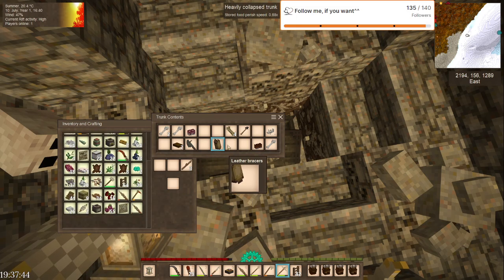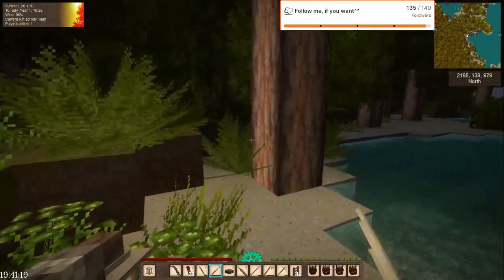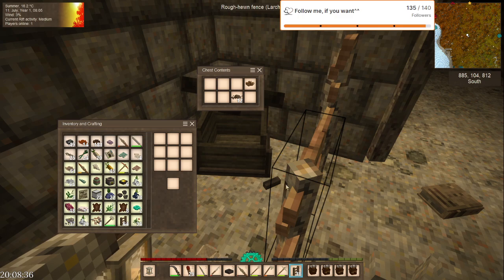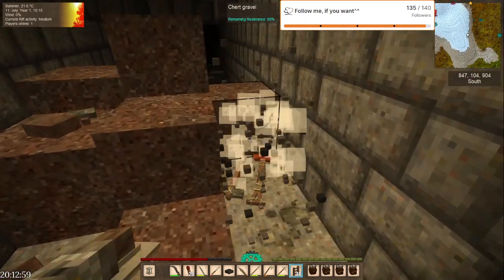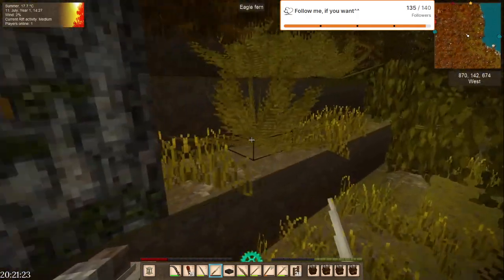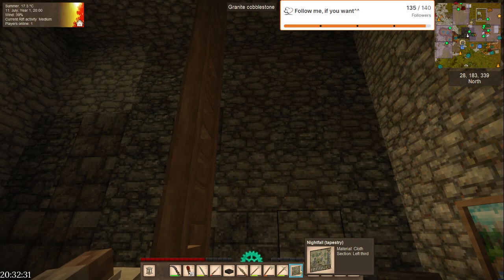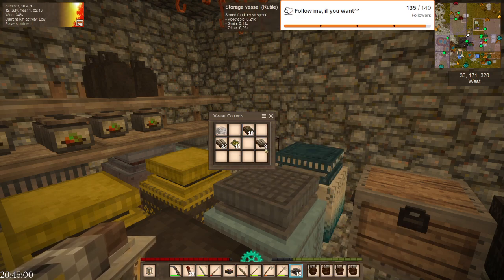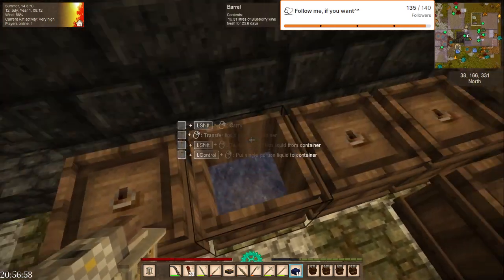Vintage Story 1.19.3+ - Chilly Adventure - Episode 87 - Loot is good!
Welcome to a new playthrough with a lot of mods again and hopefully a lot of things to do.

I am looking forward to the comments in general and i will try to split the videos a bit, so they are not so long.

If you have questions, feel free to tune in to my stream on Twitch ) or write it in the comments.

For the viewers on Youtube, i also have the hashtag TalkGermanToMe , which you can use, if you want me to say something in German during my stream. Also tell me, if you want me to pronounce it soft or harsh.

Keep it PG please. :)

Here is the list of used mods:
- StickEmUp!
- Slanted Display Cases
- Simple Footsteps
- Salmon Fix
- ProspectTogether
- Player Corpse
- Mandikors Paxel
- HUD Real Time Clock
- HUD Clock
- Extra Overlays
- CommonLib
- chiseltools
- Carry On
- BedRespawning
- Immersive Corpse Drop
- trailmod
- largercrock
- Nail Mold
- workbench expansion
- AnvilMetalRecovery
- Expanded Foods
- Meteoric Expansion
- CreatureKilledBy
- Spears+
- ExtraInfo
- ConfigLib
- animalcages
- HealthierTrees
- FlowerFarming
- spawnhighlight
- GlowingProjectiles
- QuicklimeInPitkiln
- BetterFirepit
- animalcages
- steelanvil
- millwright
- natsachievements
- temporal gears stack
- Spyglass
- Magnet
- tstools
- th3dungeon
- stone railings
- wildcraft
- critter package
- trader camps
- joy of sailing
- Simple Wind direction
- Visible high fertility soil
- cuniculture
- instruments
- AutoClose
- Better traders
- Better ruins
- terrapreta trader
- More animals
- Wearable light
- villages
- MoreClay
- TailMod
- Visible Meteoric particles
- medieval expansion
- herbarium
- wildcraft herbs
- just more ruins
- Dungeons remastered
- wildcraft trees
- bullseye
- fsmlib
- structures spawn chances
- Better Ruins loot changes
- animationsmanager
- entities interact
- PetAI
- VanillaPlus WorldGen
- Feverstone's Horses